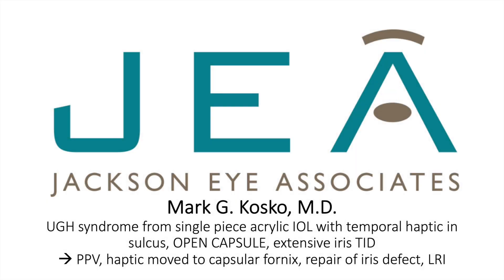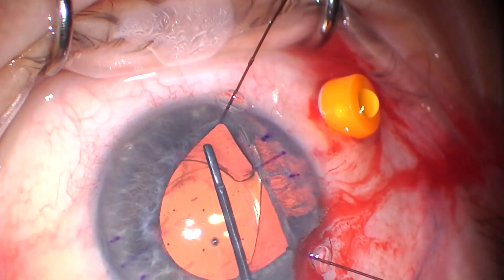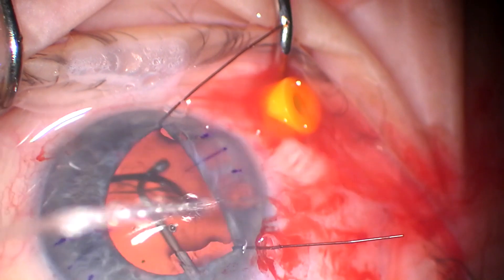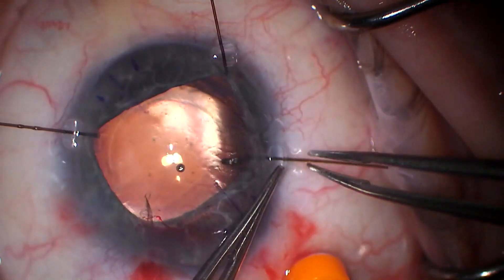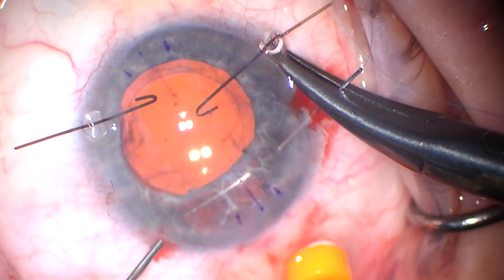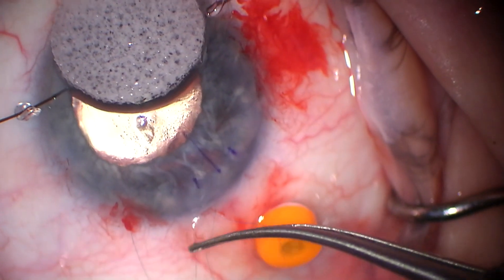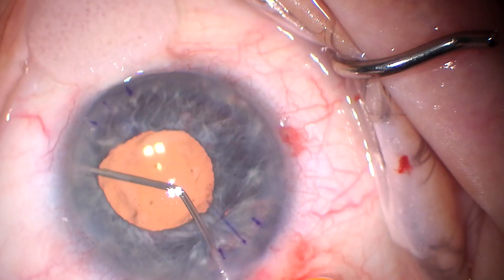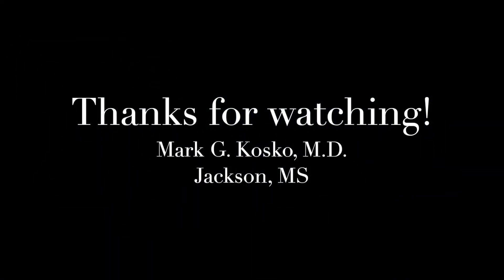Kosko UGH syndrome single piece acrylic IOL temporal haptic in sulcus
UGH syndrome uveitis glaucoma hyphema syndrome with CME cystoid macular edema and TIDs iris transillumination defects from  temporal haptic of single piece acrylic toric IOL (intraocular lens implant) being in the sulcus. Open capsule (s/p status post YAG capsulotomy). iris repair via single pass 4 four throw pupilloplasty. limbal relaxing incision LRI. PPV pars plana vitrectomy. Lens repositioning. Revision cataract surgery.